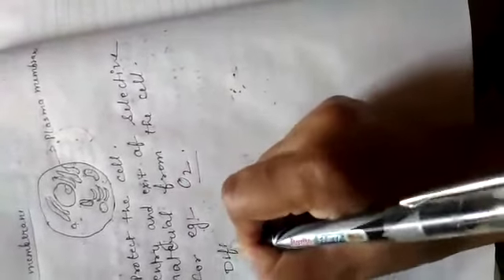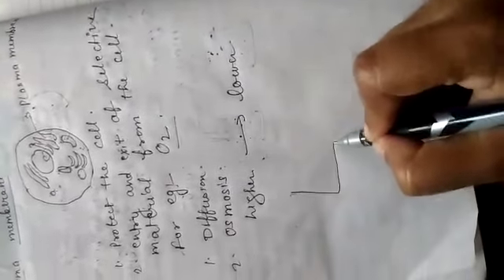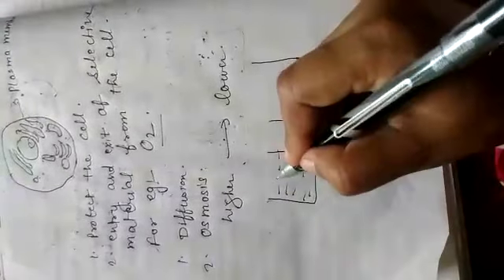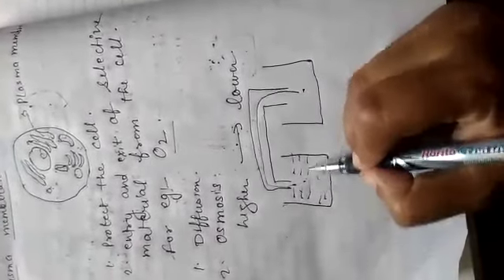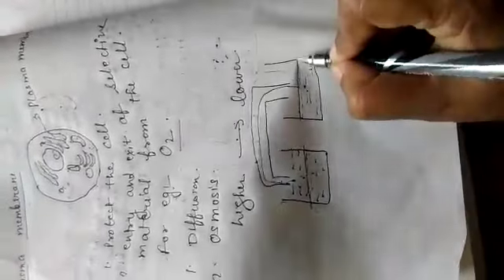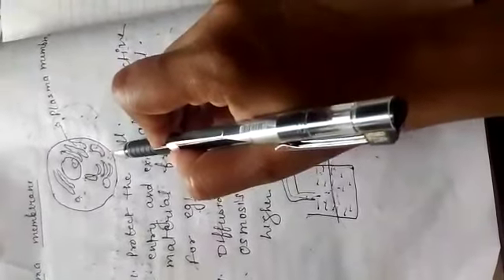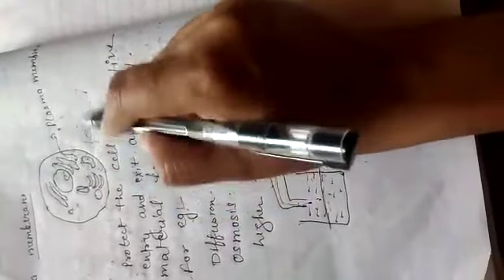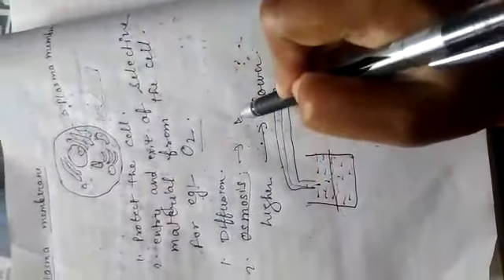Topic- Plasma Membrane